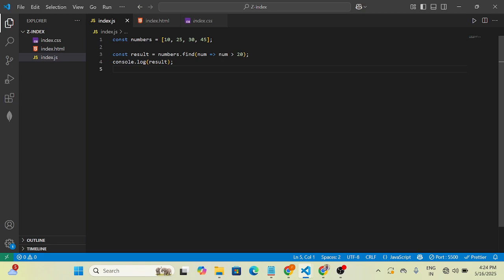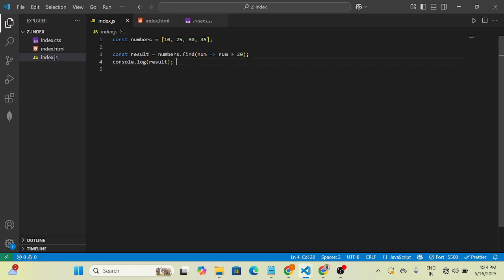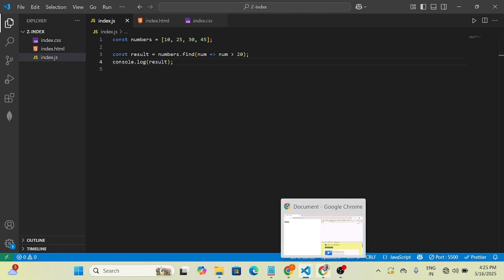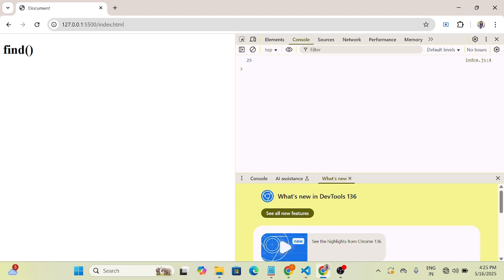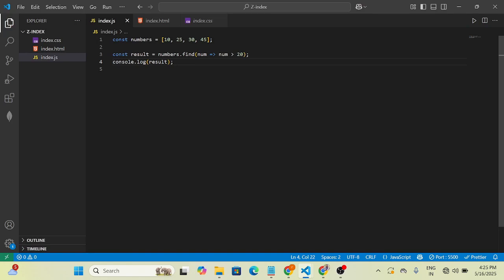JavaScript find() Method in 1 Minute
Learn how the JavaScript find() method works in just 60 seconds!
Perfect for beginners and those prepping for interviews or coding challenges.
The find() method returns the first element in an array that satisfies the provided condition.
🔥 Simple Example Included
💡 Clear Syntax & Use Case